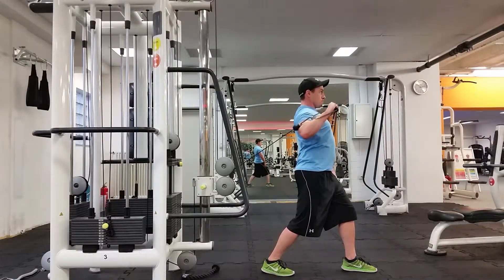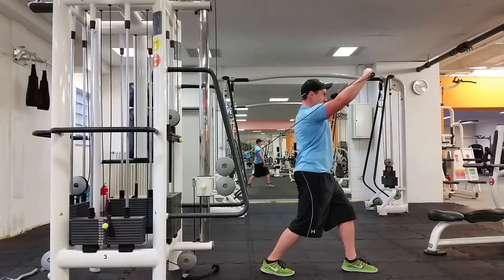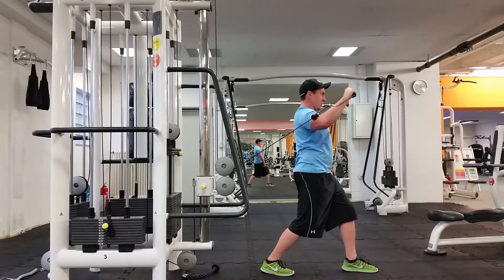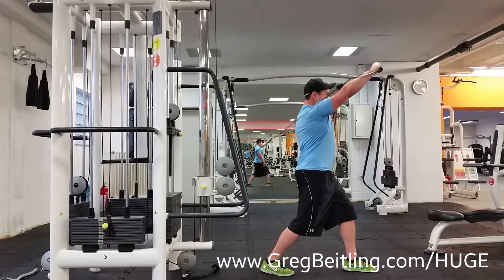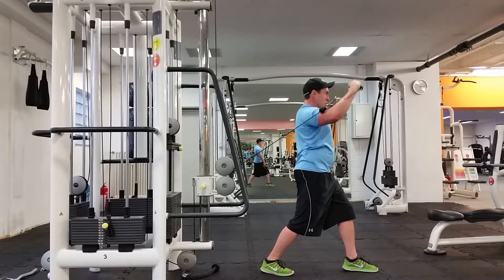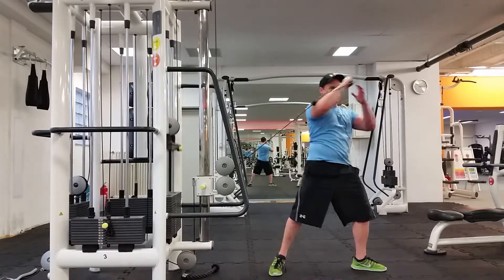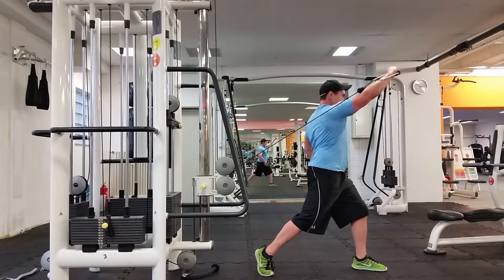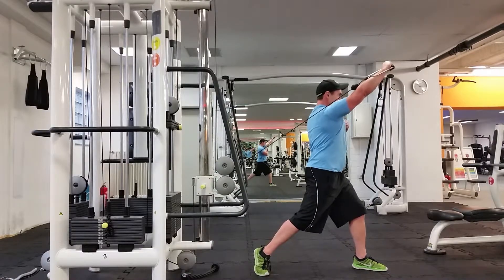Cable Incline Press - MassGAIN - Cable Incline Press + Rotation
Cable Incline Press (:04)
Cable Incline Press + Rotation (0:37)